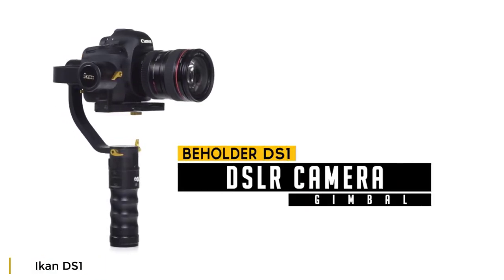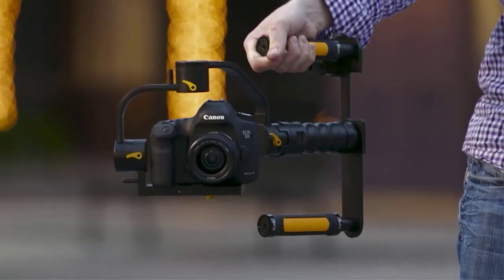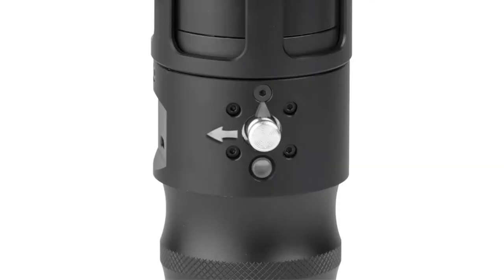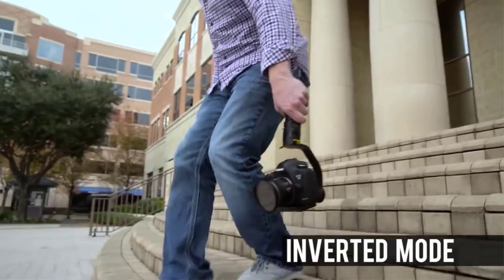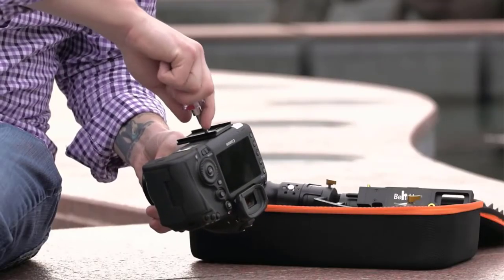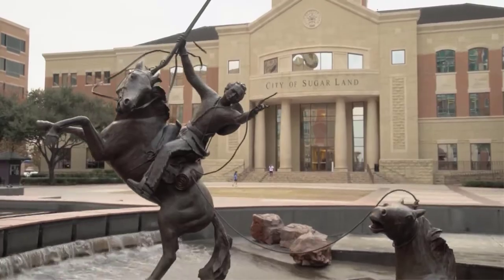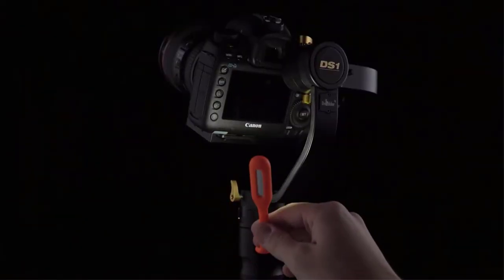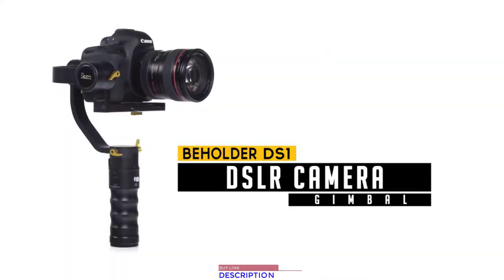Top 5 Best Camera Gimbals & DSLR Stabilizers In 2020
1. Ikan DS1 Beholder Gimbal for DSLRs

2. DJI RSC 2 – 3-Axis Gimbal Stabilizer for DSLR

3. Zhiyun Crane 2S 3-Axis Handheld Gimbal

4. FeiyuTech AK2000S-Camera Stabilizer

5. EVO Rage Gen2 Camera Stabilizer for DSLR

✅More Best Cheap Camera Gimbals To Buy

💥Try Amazon Home Services
💥Try Prime Discounted Monthly Offering
💥Try Twitch Prime
💥Kindle Unlimited Membership Plans
💥Give the Gift of Amazon Prime
💥Create an Amazon Wedding Registry
💥Try Audible and Get Two Free Audiobooks